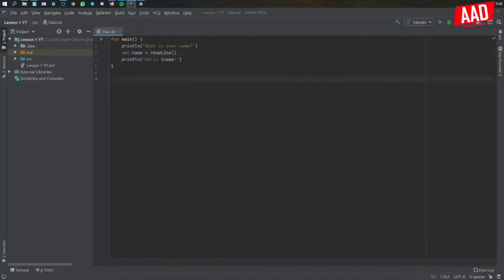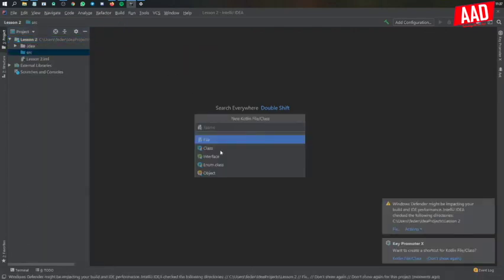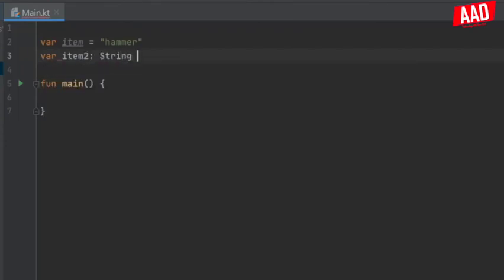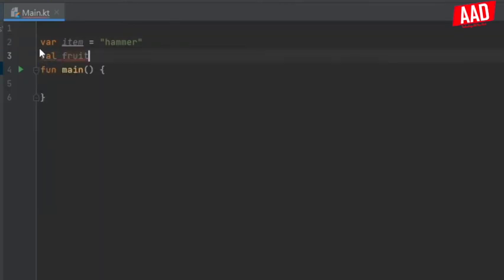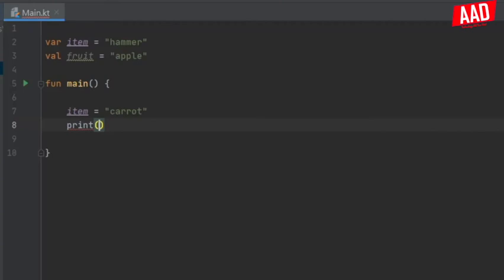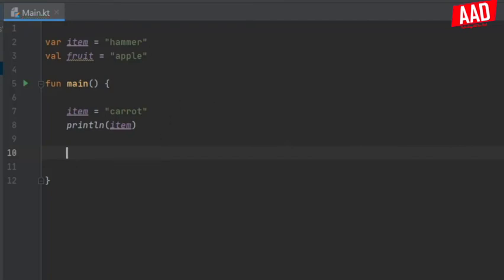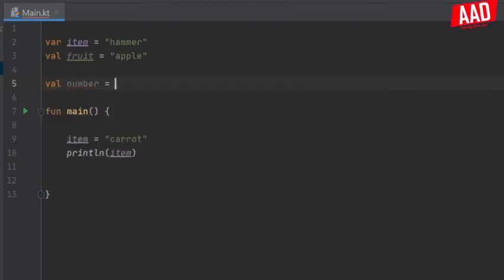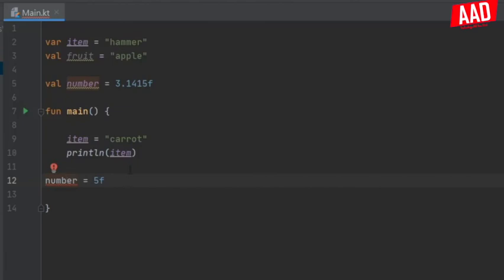Android Development for Beginners - Values & Variables Lesson 1